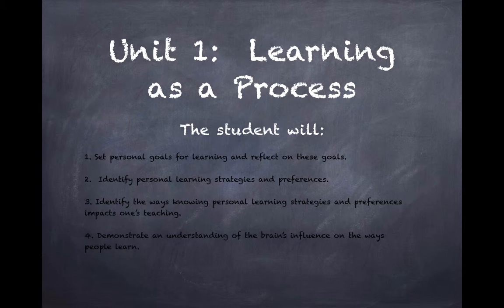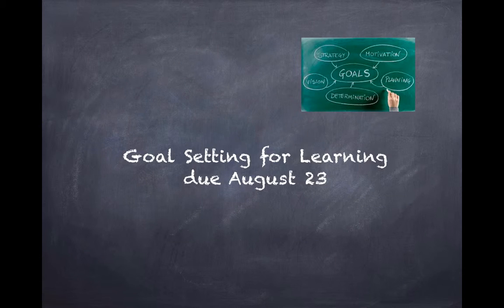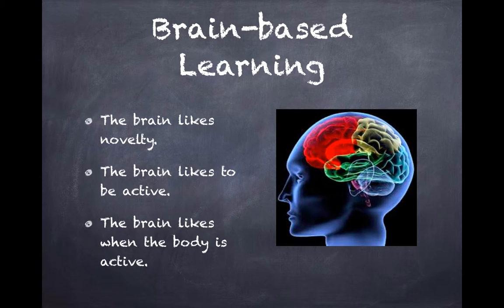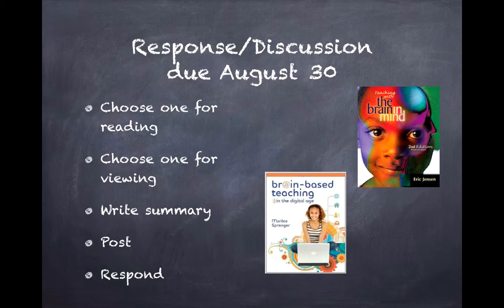Unit 1 overview video